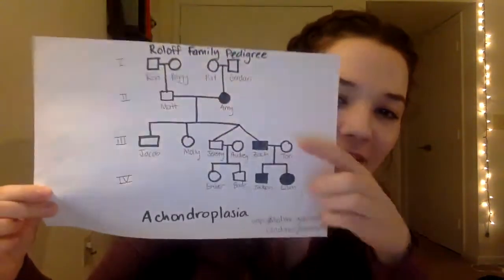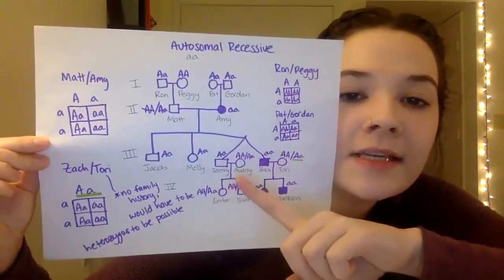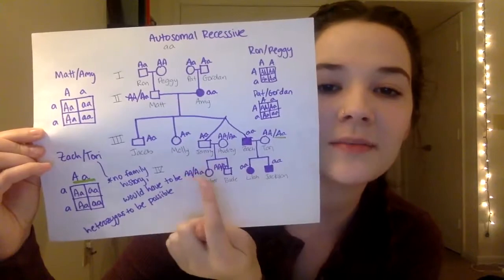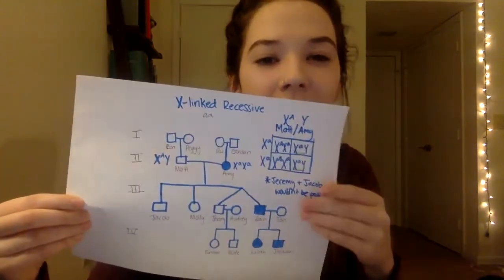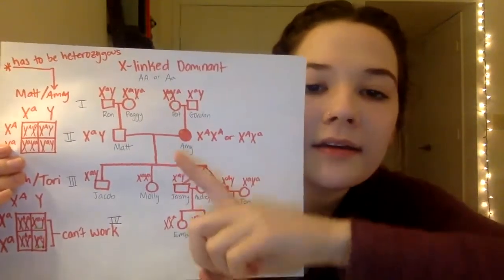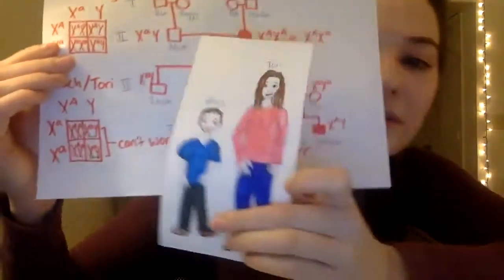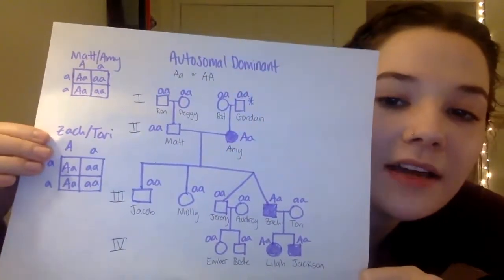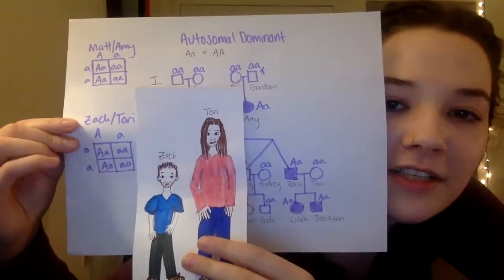Video Test 1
I'm a student at NC State
Sources:
TV show: Little People, Big World